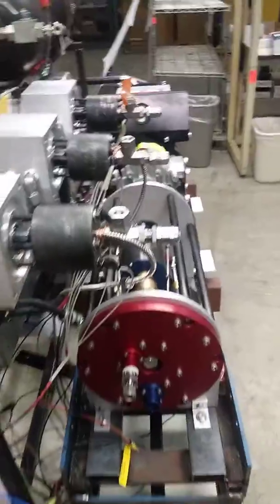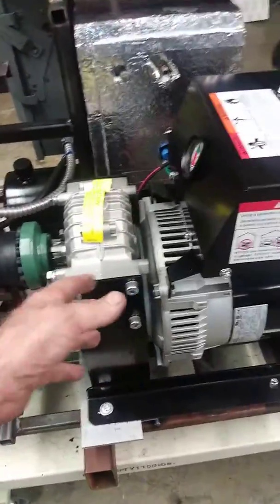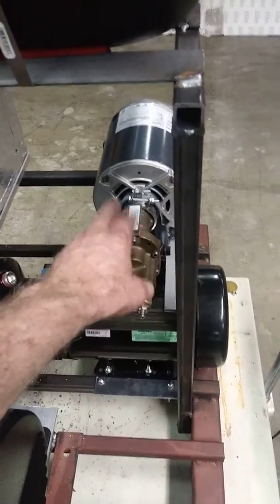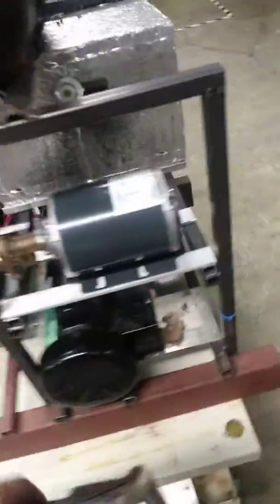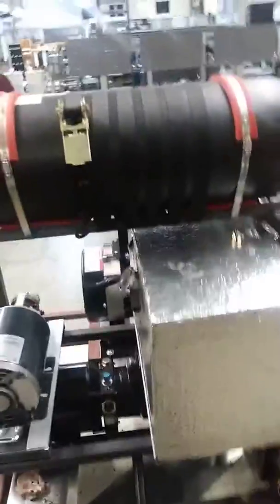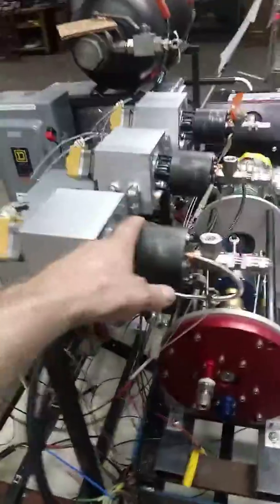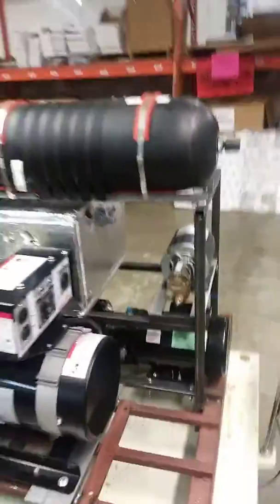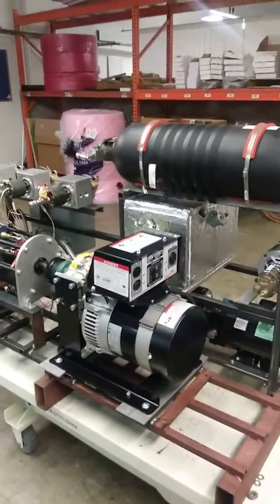Cavitation Reactor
End war over oil